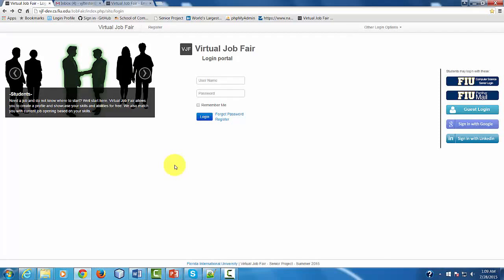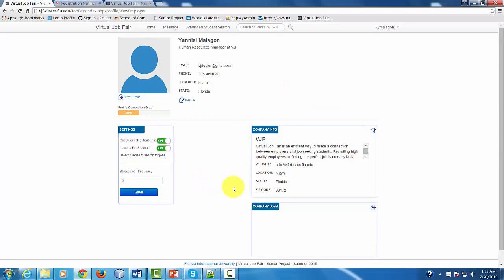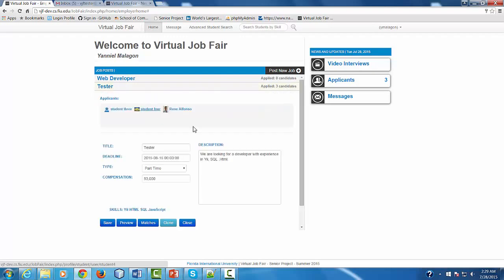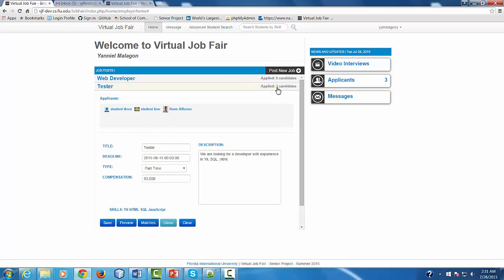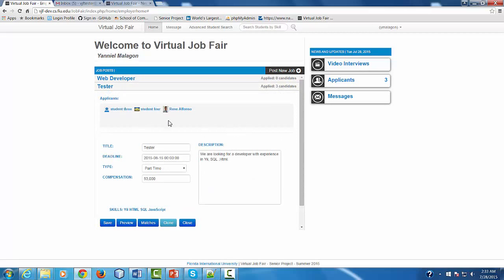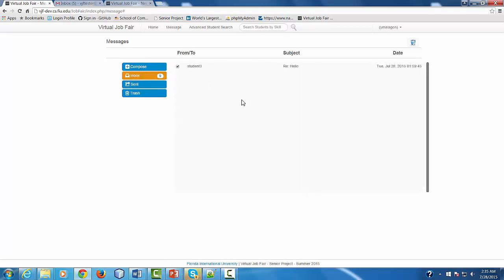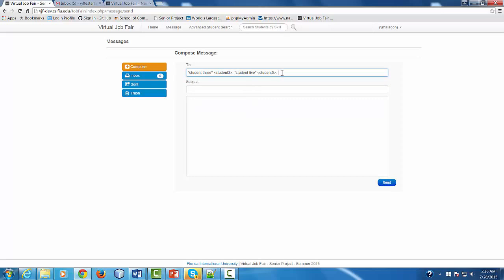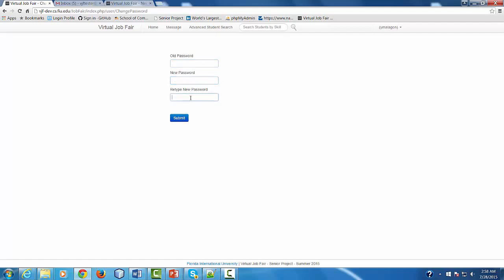FIUSCIS SeniorProject 2015Summer-VJF-Employer